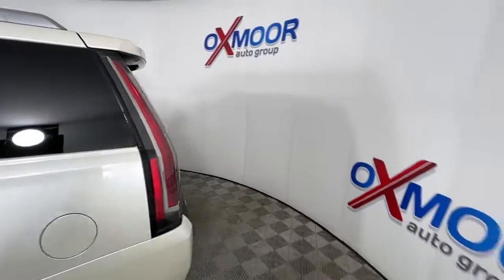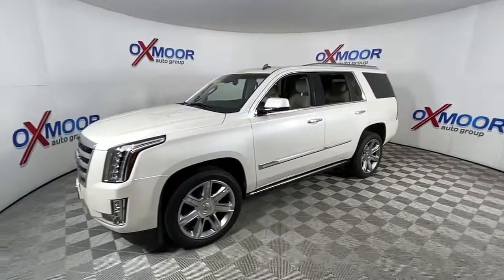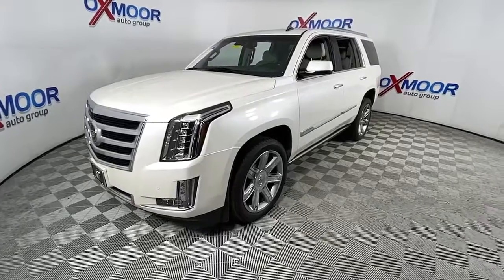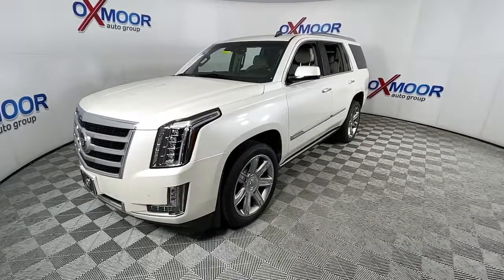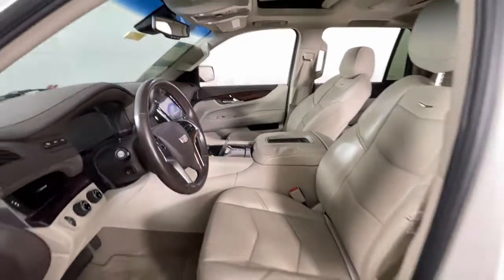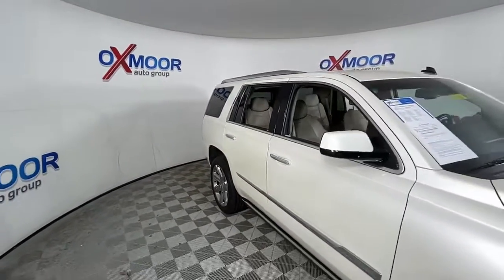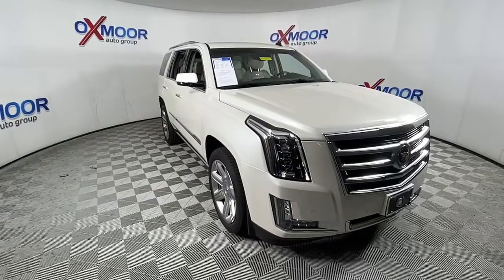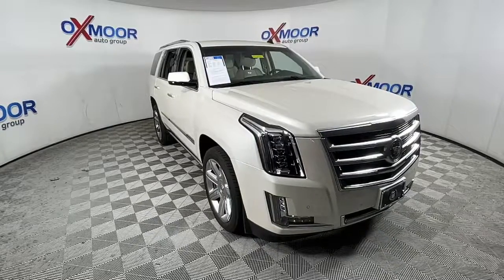2015 Cadillac Escalade at Oxmoor Mazda | Louisville & Lexington, KY M16039A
White Diamond Tricoat Used 2015 Cadillac Escalade available at Oxmoor Mazda in Louisville, Kentucky. Servicing the Lexington, Elizabethtown, KY New Albany, IN Jeffersonville, IN area.

Oxmoor Mazda
7913 Shelbyville Rd

2015 Cadillac Escalade Premium Vehicle is at OXMOOR MAZDA.